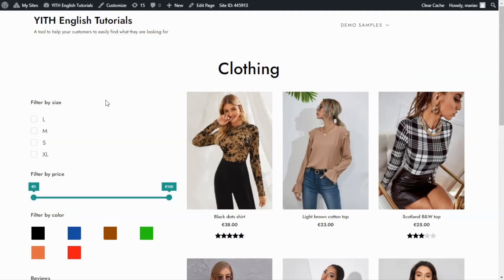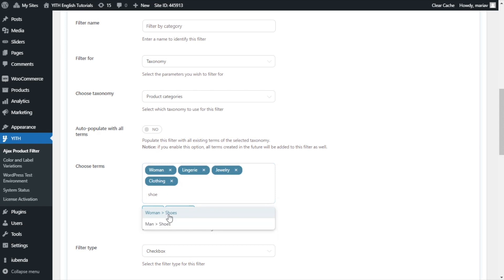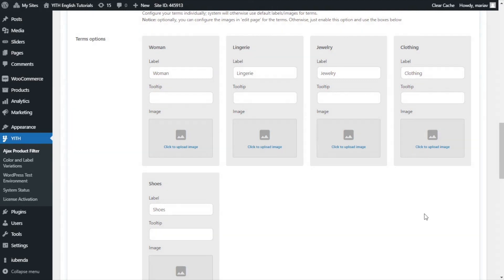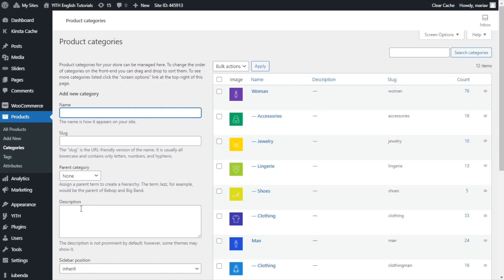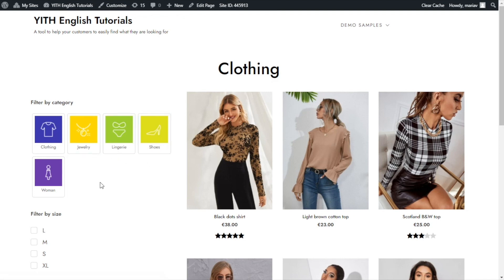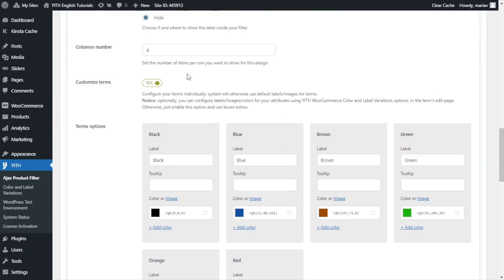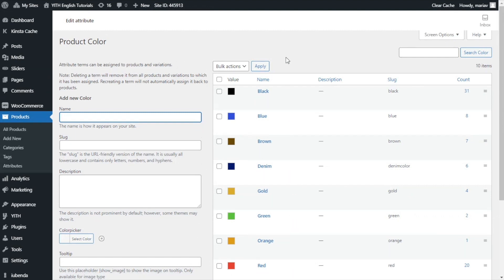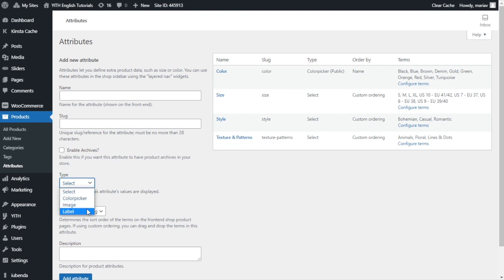How to customize terms automatically - YITH WooCommerce AJAX Product Filter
Some customers requested us to add two options to automatically populate and customize terms with images and labels without the need to do that manually each time an attribute, a color, a tag is added in WooCommerce. In this video we will show you how to use the new automation option included in our YITH WooCommerce AJAX Product Filter plugin.

00:00 Intro
00:40 Add filter by category
02:20 Filters by category in action
02:34 Disable customize terms
04:20 Filter by category with customize terms disabled
05:16 Disable customize terms in filter by color
07:05 Filter by color with customize terms disabled + integration between YITH WooCommerce AJAX Product Filter y YITH WooCommerce Color and Label Variations